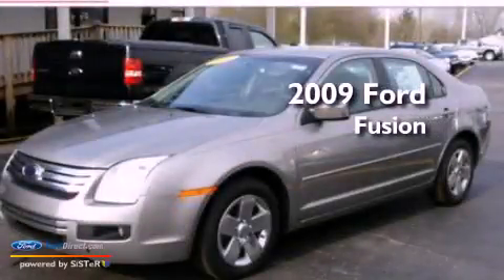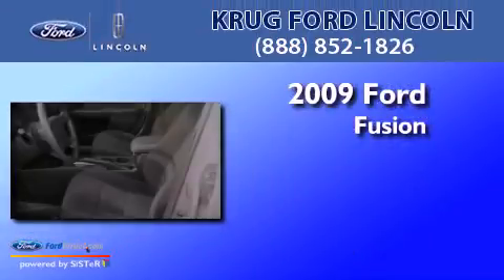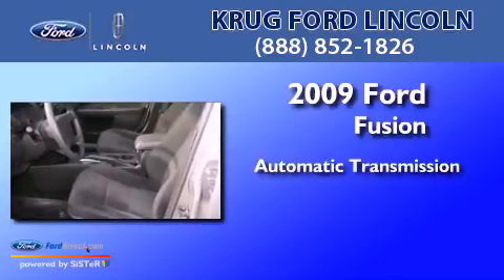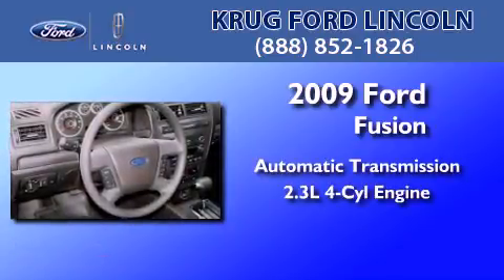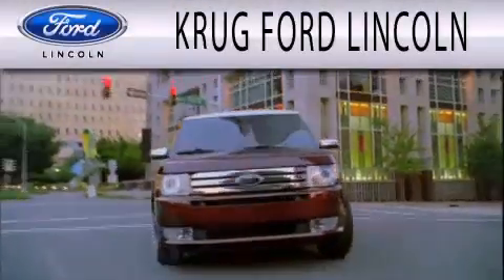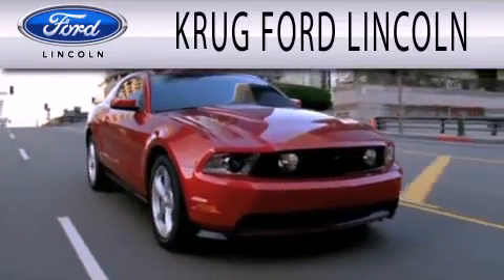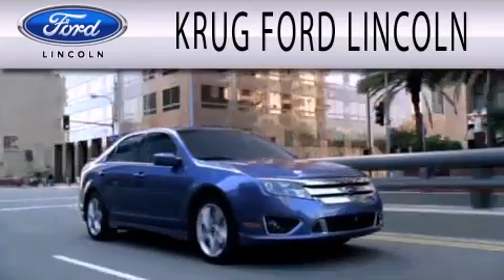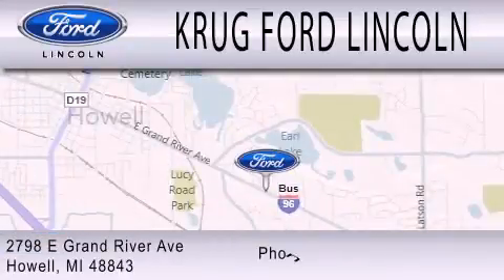2009 Ford Fusion Howell MI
Year : 2009
 Make : Ford
 Model : Fusion
 Engine : 2.3L I4 16V MPFI DOHC
 Trans . : AUTOMATIC
 Exterior : LIGHT GRAY
 Miles : 59,713
 Interior : CHARCOAL BLACK
 Stock : 4834

 2798 E Grand River Avenue